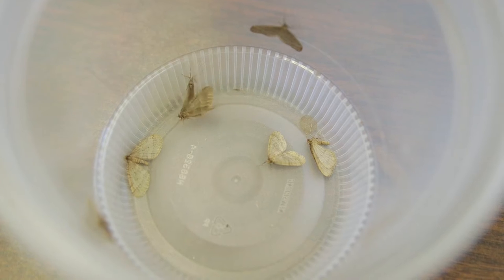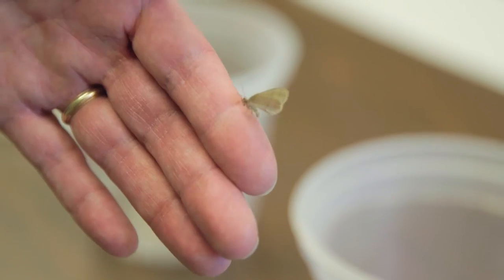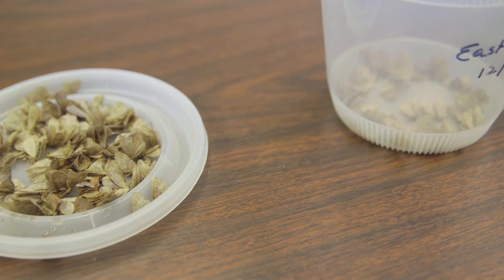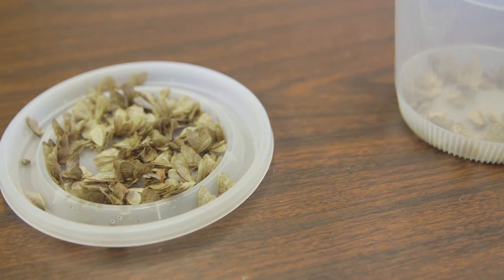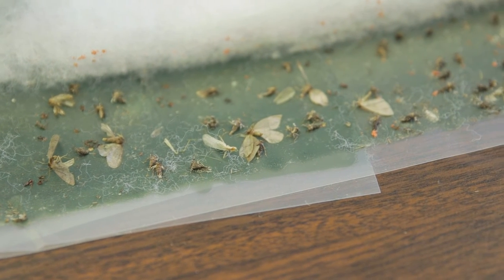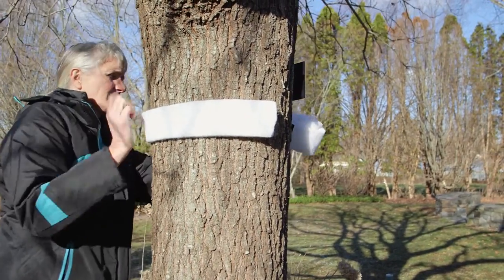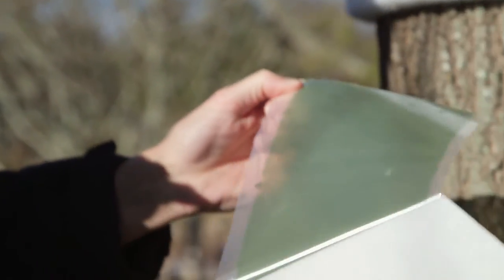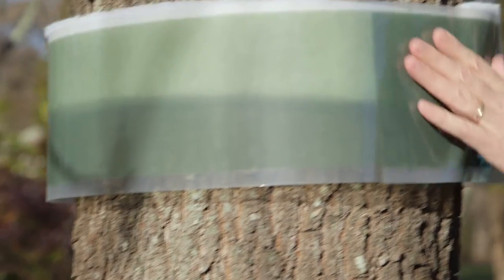Winter Moths - Behavior & Prevention